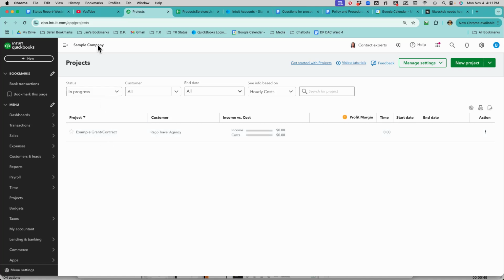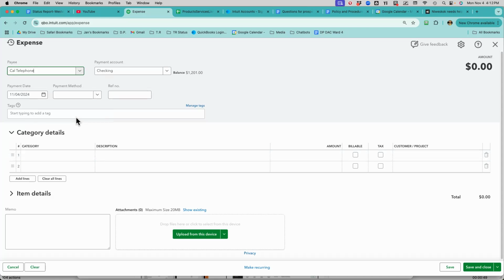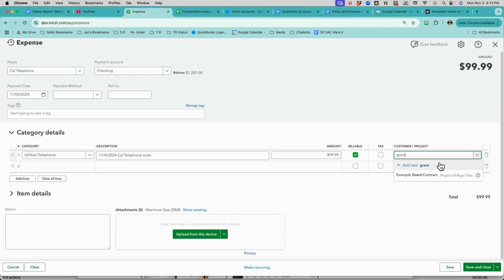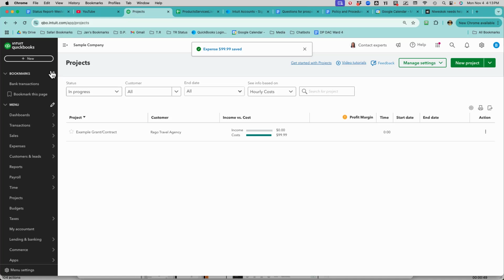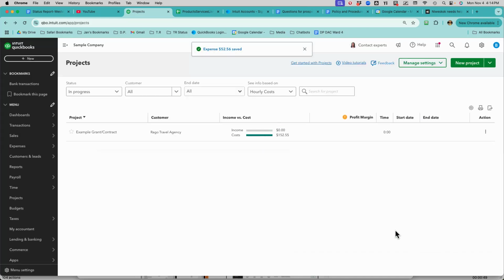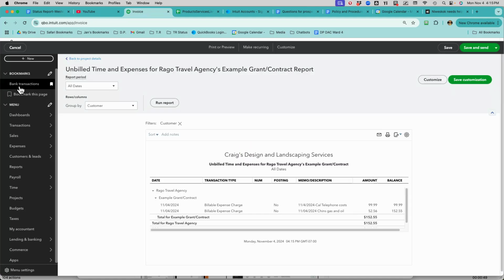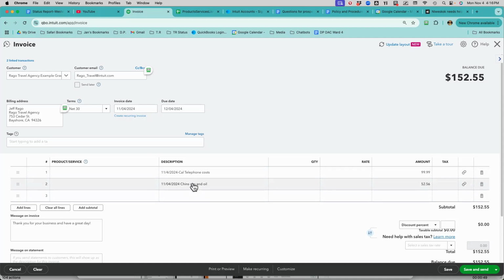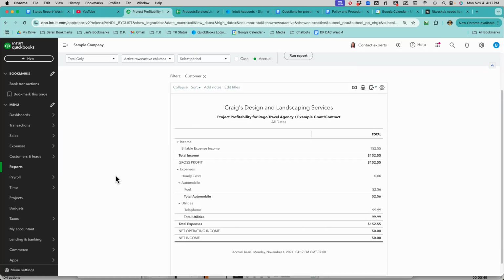Billable Expenses and how to assign them to a contract or customer